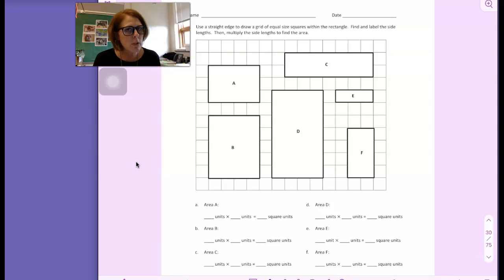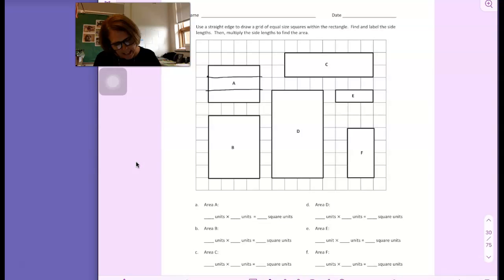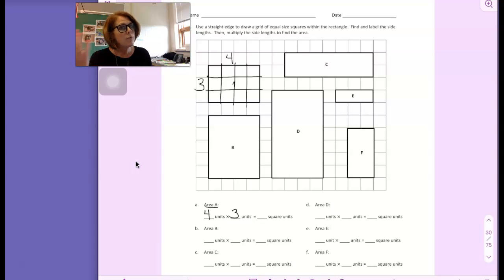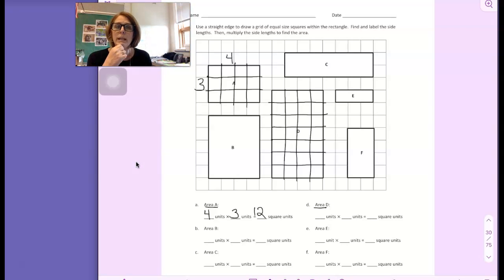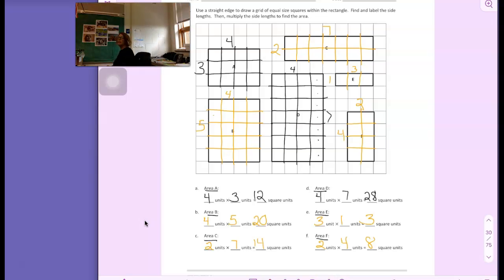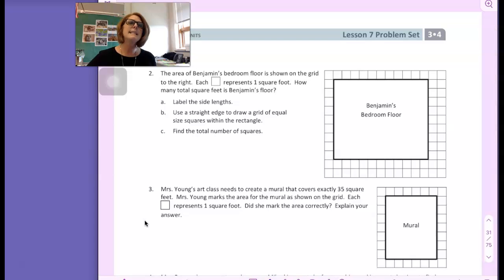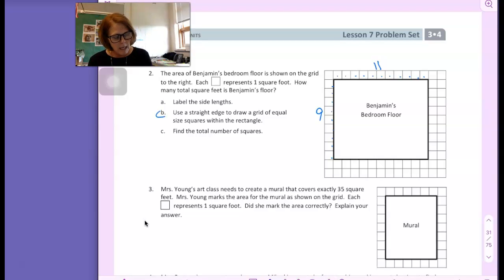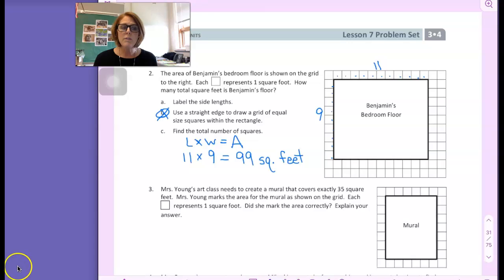M4 L7 PS